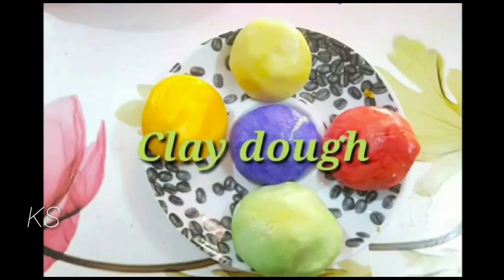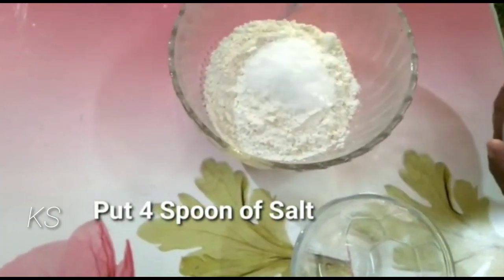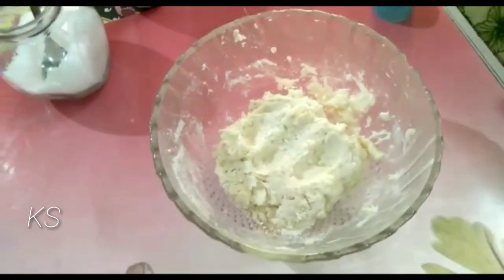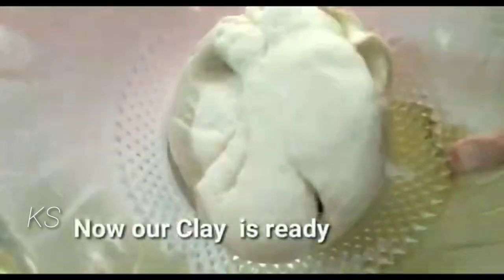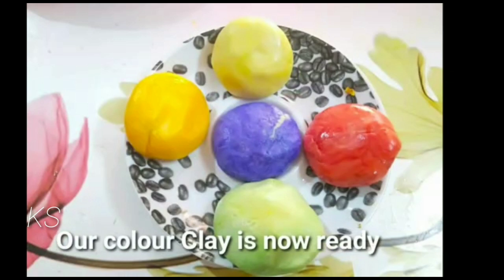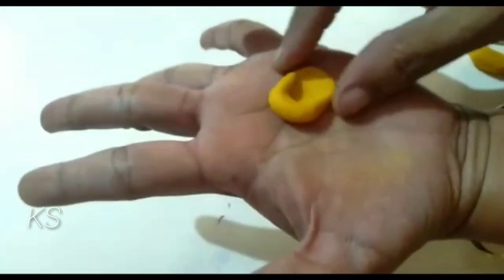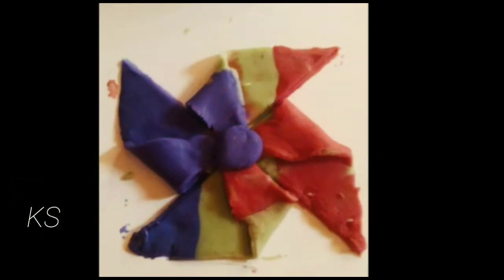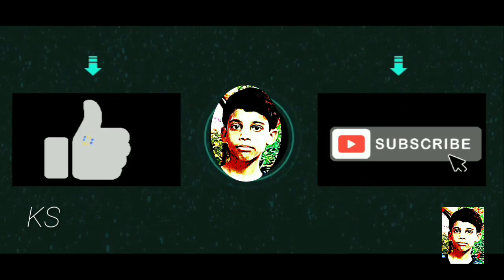Home made clay another method